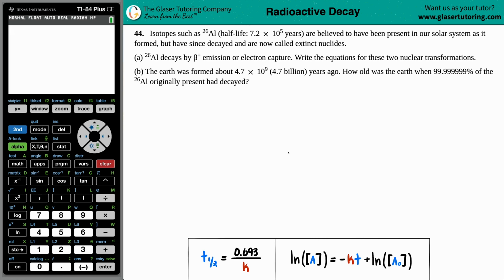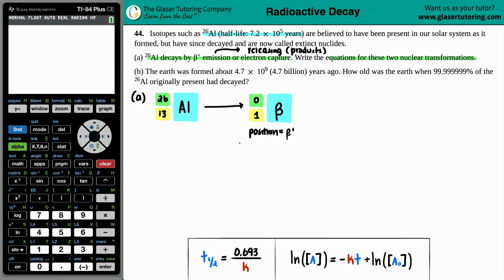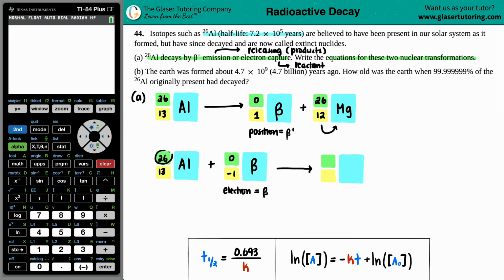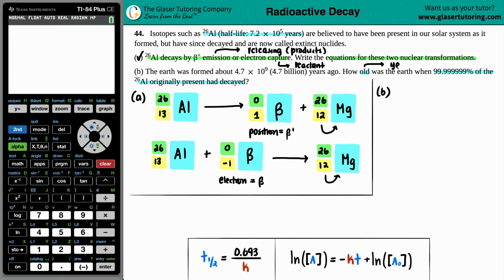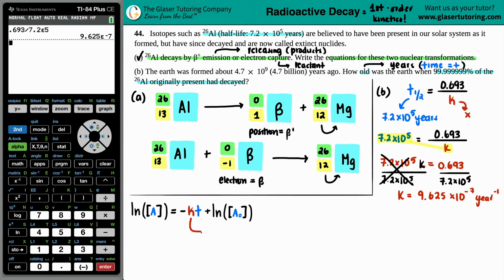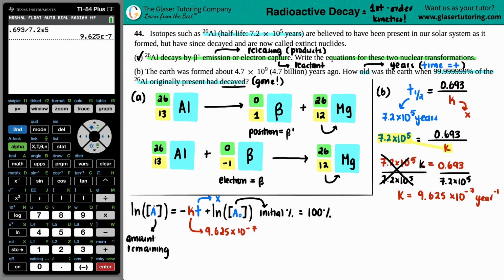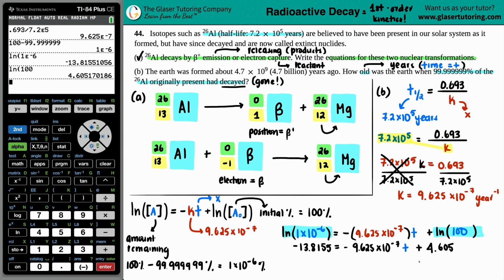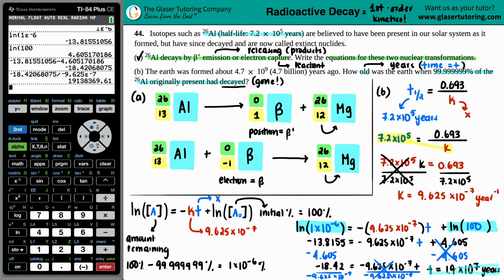21.44 | Isotopes such as Al-26 (half-life: 7.2 × 10^5 years) are believed to have been present in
Isotopes such as Al-26 (half-life: 7.2 × 10^5 years) are believed to have been present in our solar system as it formed, but have since decayed and are now called extinct nuclides.
(a) Al-26 decays by β+ emission or electron capture. Write the equations for these two nuclear transformations.
(b) The earth was formed about 4.7 × 10^9 (4.7 billion) years ago. How old was the earth when 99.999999% of the Al-26 originally present had decayed?